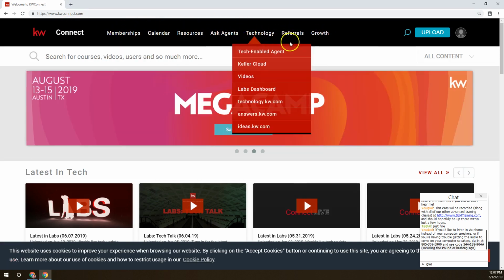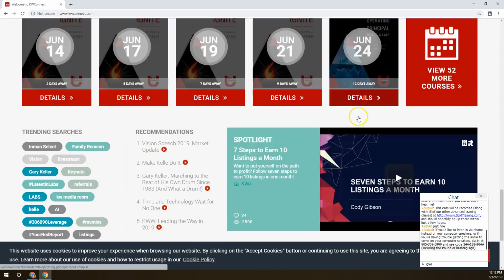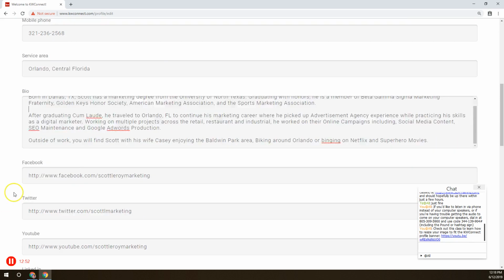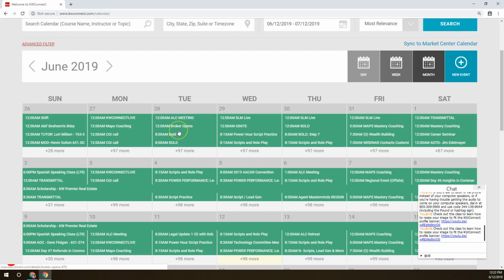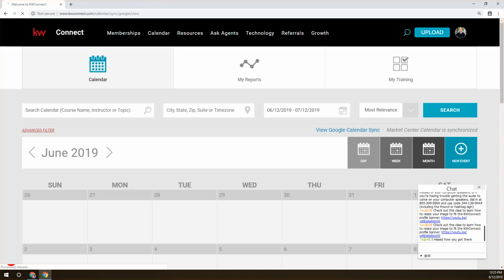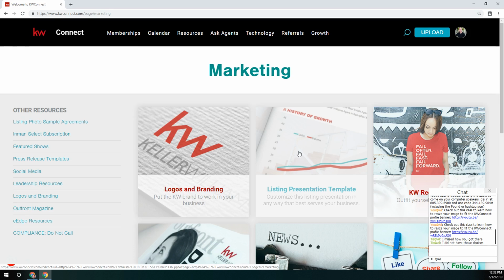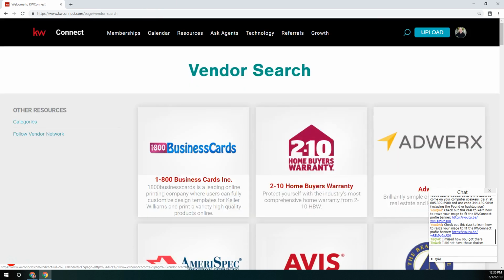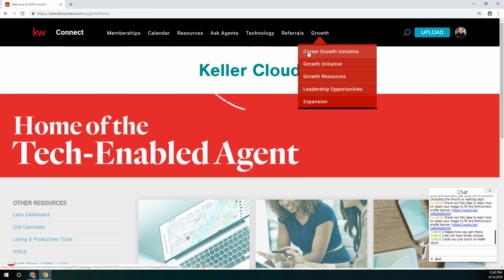KW Connect Overview - 6/12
Learn all about your KW Connect account and how to locate all of the different items in your back end as a Keller Williams Realty agent with Scott Le Roy Marketing.